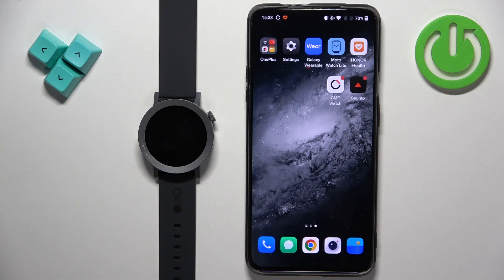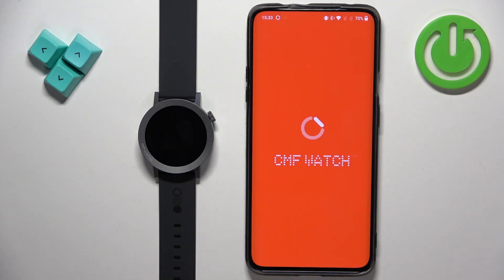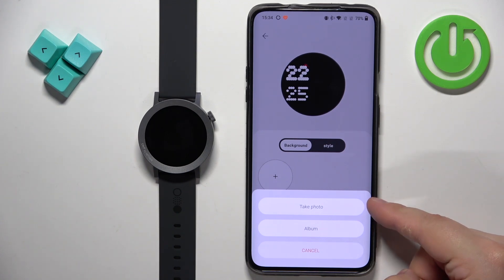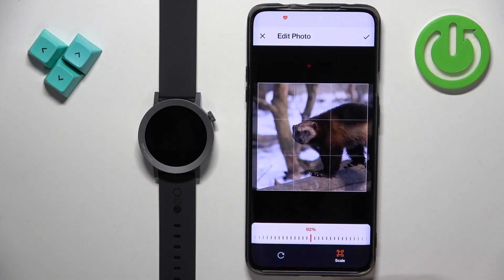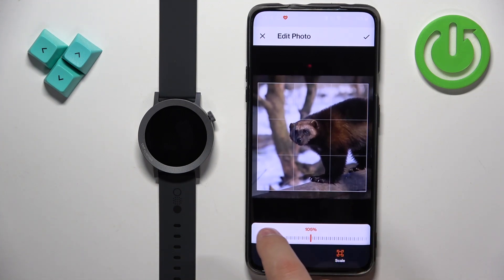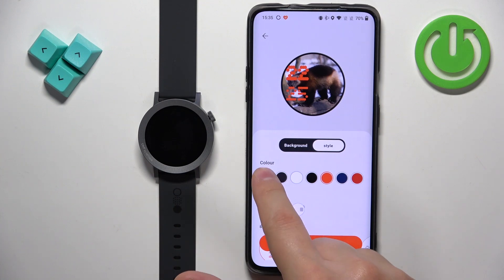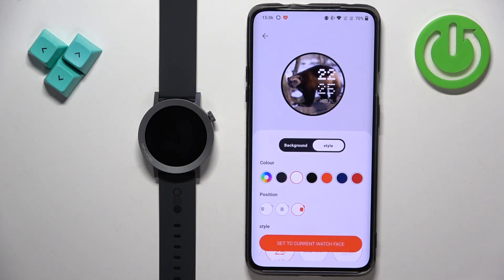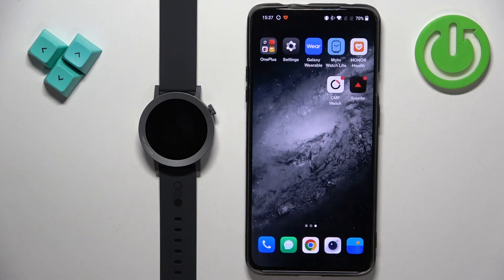How to Create a Custom Watch Face on Your CMF Watch Pro 2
Find out more:

Personalize your CMF Watch Pro 2 by setting a custom watch face that matches your unique style. In this video, we’ll show you how to design and apply a custom watch face, giving your smartwatch a personal touch. From selecting images to adjusting the layout and features, our step-by-step guide makes it simple for anyone to create a one-of-a-kind watch face. Elevate your smartwatch experience by learning how to fully customize its appearance. Watch now and make your CMF Watch Pro 2 truly yours!

Viewer Questions:

How can I set a custom watch face on my CMF Watch Pro 2?
What apps do I need to create a custom watch face for the CMF Watch Pro 2?
Can I use my own photos to create a watch face on the CMF Watch Pro 2?
Are there any limitations to customizing watch faces on the CMF Watch Pro 2?
How do I save and apply my custom watch face on the CMF Watch Pro 2?